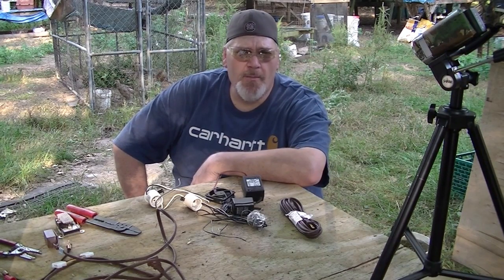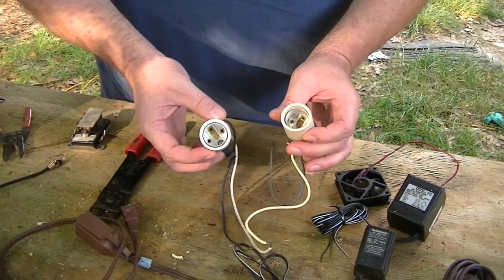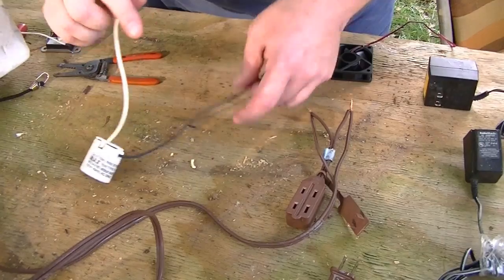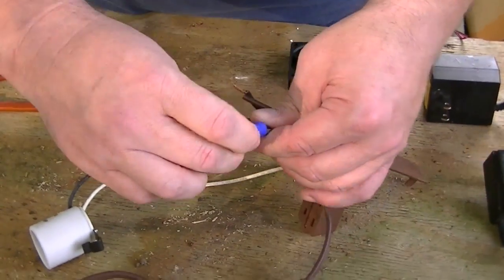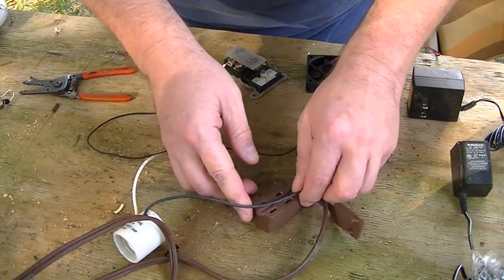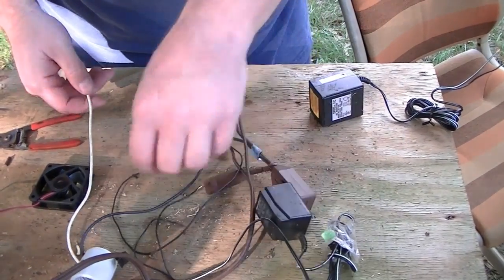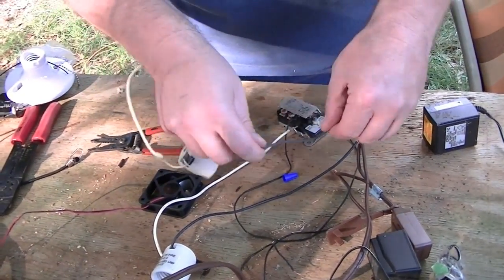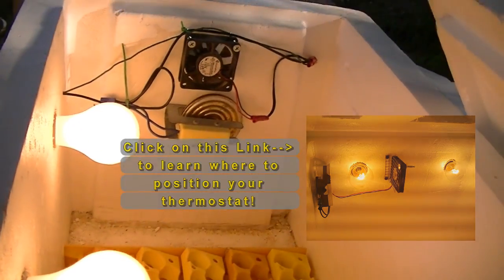How to Wire up a Home Made Incubator Made easy!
In this video I demonstrate how simple it is to wire up a Home made Chicken Egg Incubator!